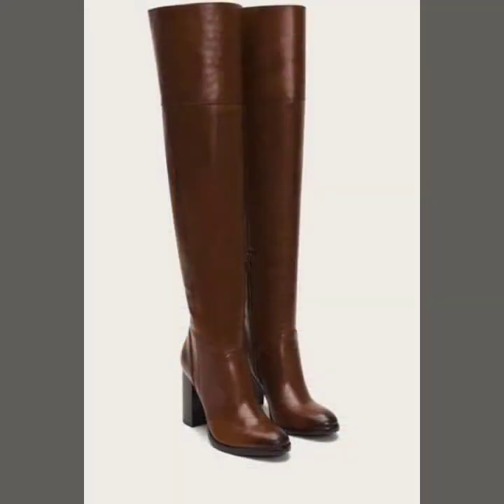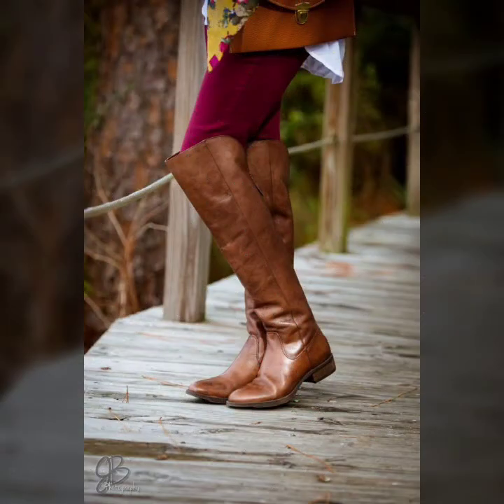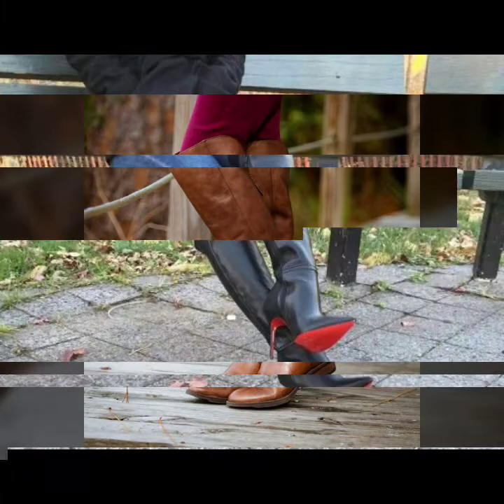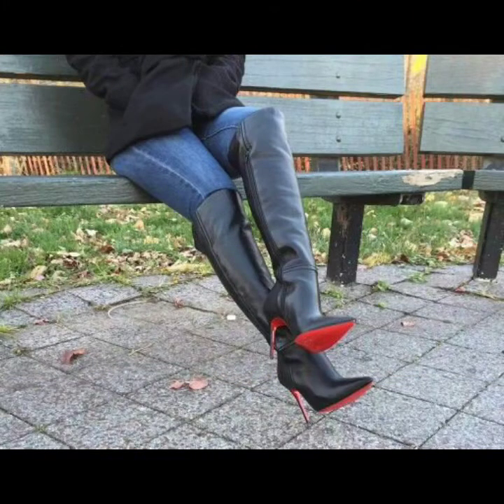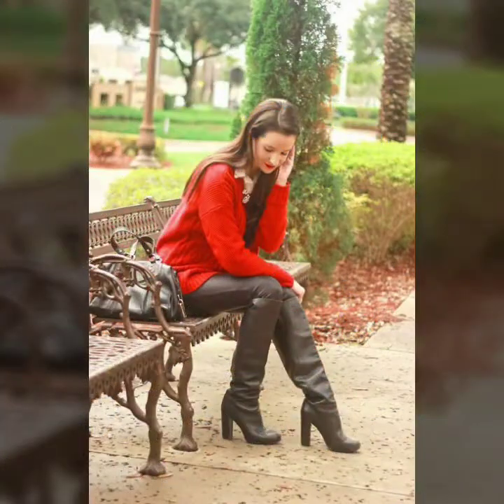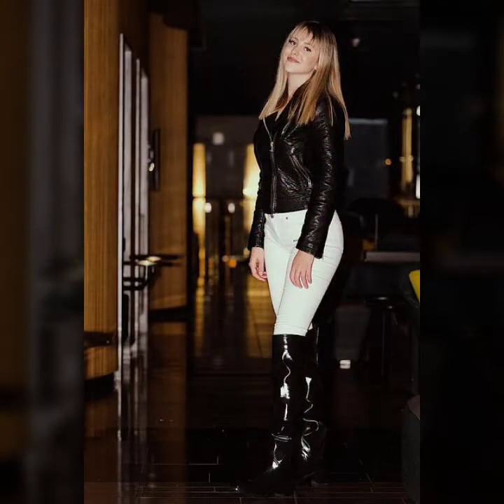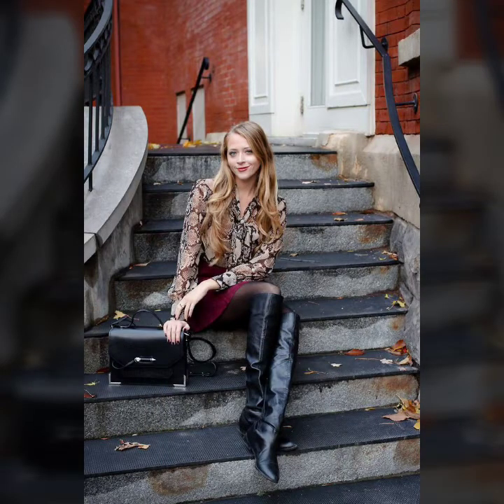super trending and gorgeous leather thigh high boots and long shoes design